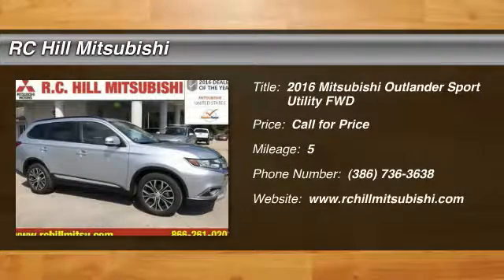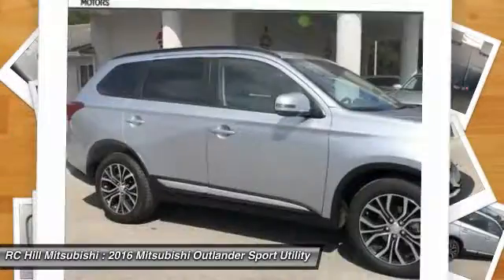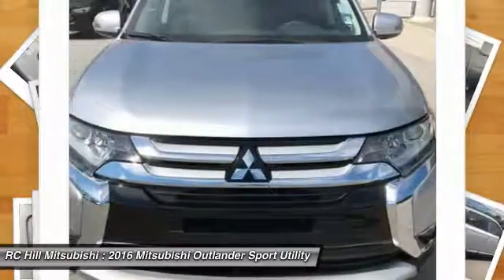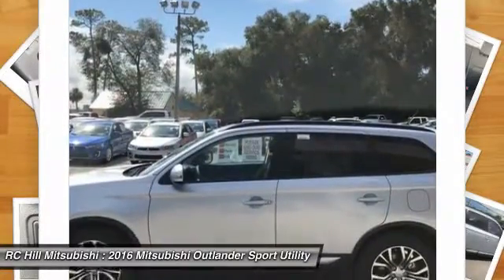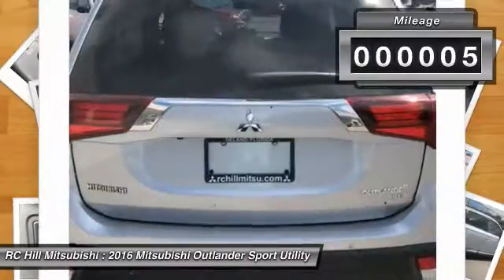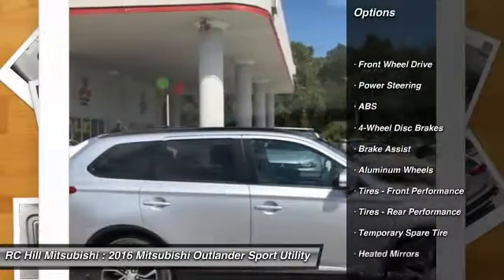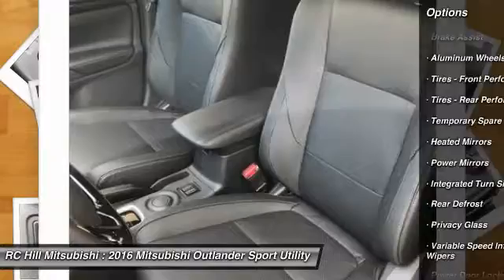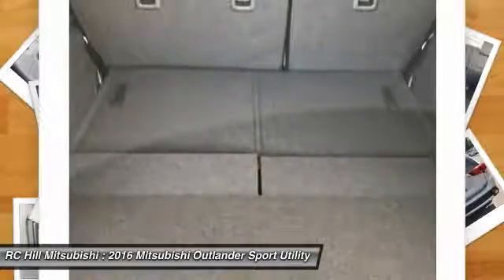2016 Mitsubishi Outlander DeLand Daytona Orlando N8374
2016 Mitsubishi Outlander SEL

RC HILL SALE PRICES going on NOW. NATIONWIDE LIFETIME WARRANTY on all RC Hill Mitsubishis. Serving Central Florida for over 40 years! Call, Click or Come by!